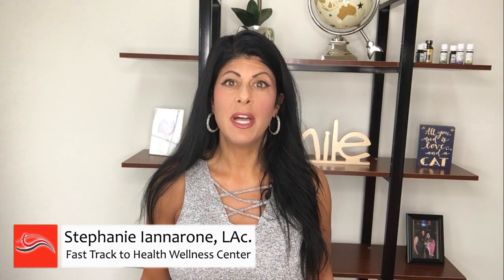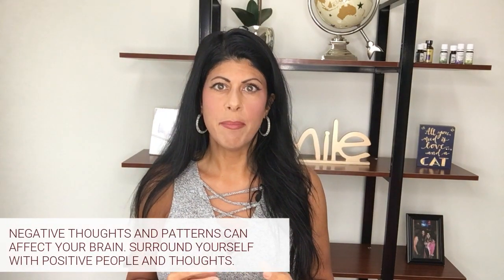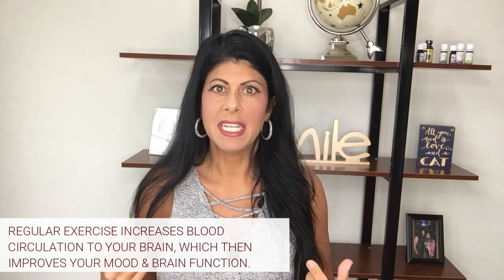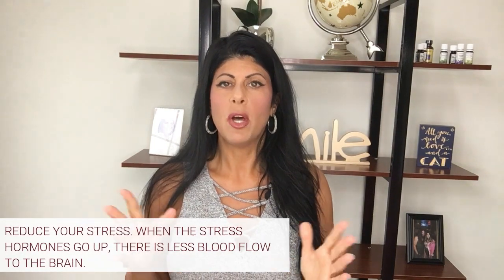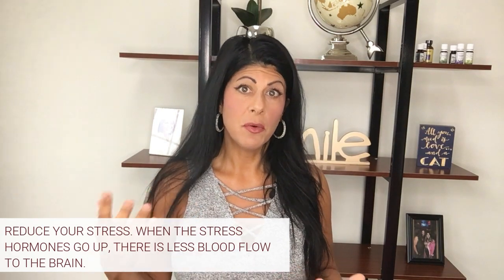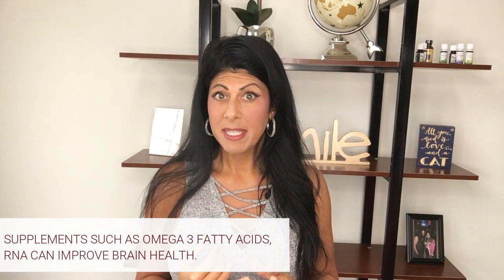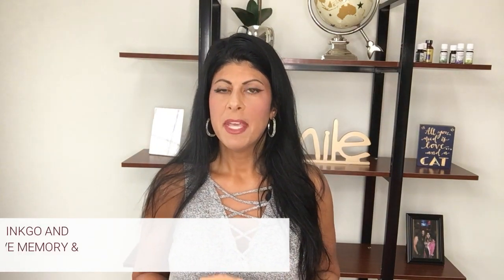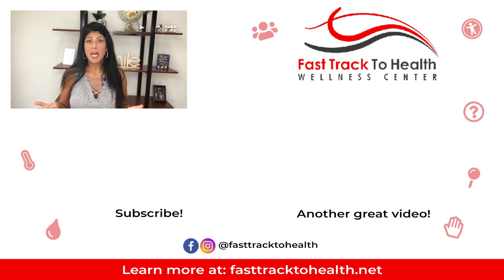How to Improve Brain Health and Memory / It's Never Too Late!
Having trouble remembering things? In this video I share my top tips on easy, natural ways to improve your brain health and memory.

It's never too late to improve brain health and memory loss is NOT inevitable. There are many things you can do on a daily basis to make sure your brain function thrives and your memory continues to serve you. It sounds simple but proper diet, exercise, sleep and certain supplements can go a long way in making sure your brain functions at its highest capacity. These are just a few of the tips shared in this video on how to improve your brain health and memory.

We strive to look beyond just symptoms to find the underlying reason why the body is not functioning optimally and then address it in a safe, effective, non-invasive way that will allow the body to come back into balance.

If you enjoyed this video about [Insert Keyword], be sure to subscribe to the channel for more videos on how to manage a variety of ailments, like this video and visit my website below. If you’d like to share your own health and healing tips or have a question, leave them down in the comments section, and I will do my best to answer you.